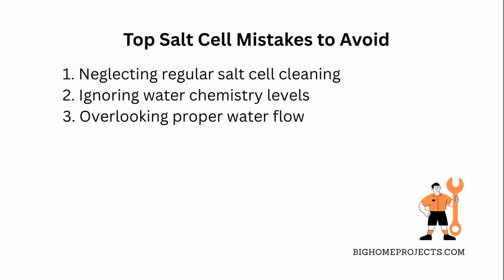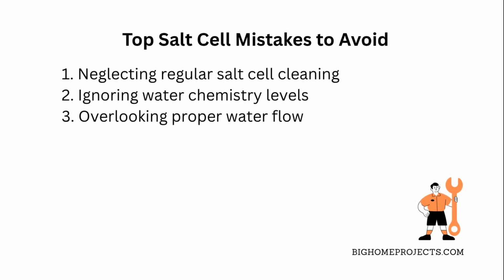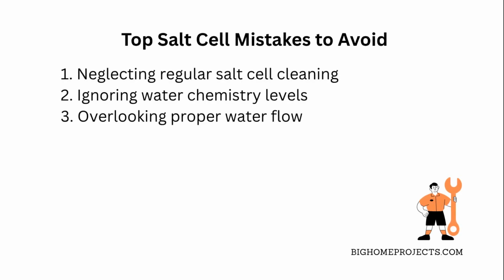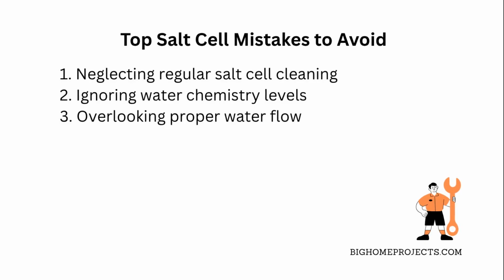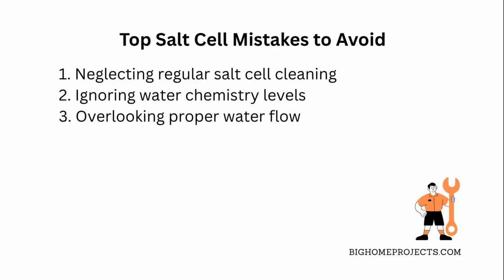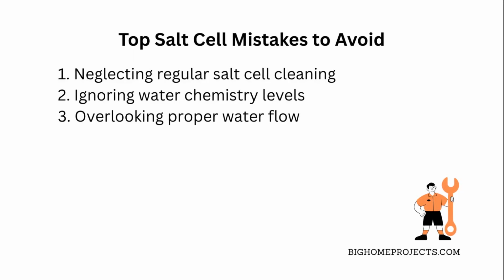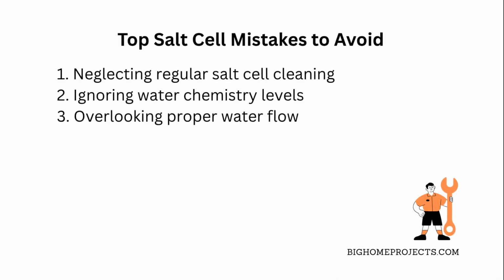How to Fix Salt Cell Error Codes Fast and Easy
If your pool salt cell is showing error codes, it’s usually a sign that maintenance or troubleshooting is needed to keep your saltwater pool running smoothly. Common issues like salt cell error codes often come from dirty cells, improper salt levels, or poor water flow, which can affect the pool’s chlorine production and water quality. Learning how to clean your salt cell properly, check salt levels, and maintain balanced water chemistry are key steps to fix salt cell problems and avoid costly repairs. Whether you’re dealing with salt cell error messages or want tips on saltwater pool maintenance, understanding these simple fixes can save you time and keep your pool sparkling clean all season.

About Us